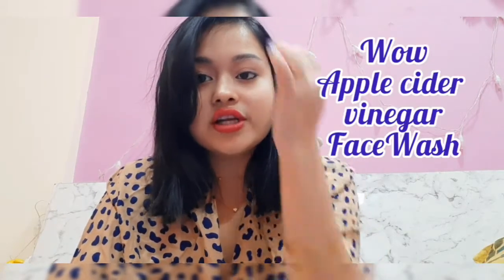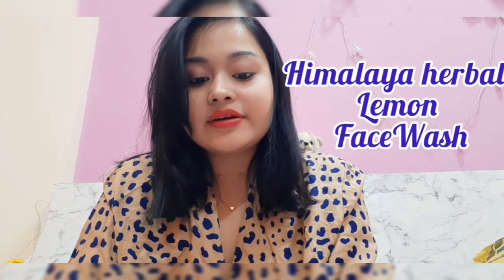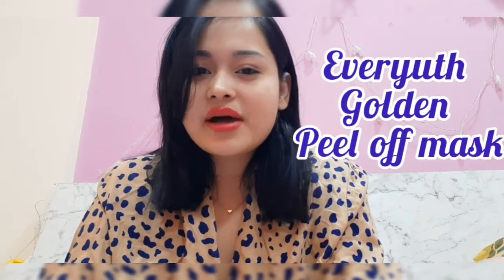BEST SKINCARE PRODUCTS ||Skincare Routine Essentials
Hey Everyone,

All the skincare essentials one needs for his/her skin at the most affordable price😉💕Watch the video till end❣

(Feel Free to Commission Your Edits here👆)

THE ABOVE SONG DOESNT BELONGS TO ME BY ANY MEANS.

novelee_shaikh💫
eelevon_01